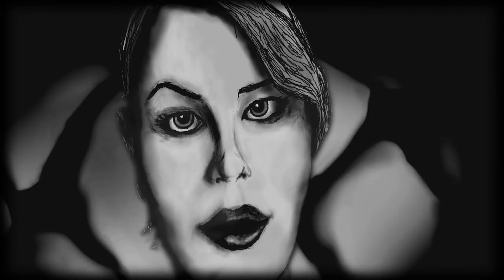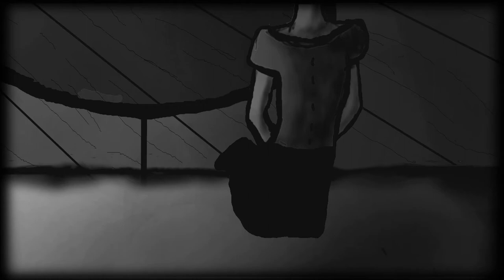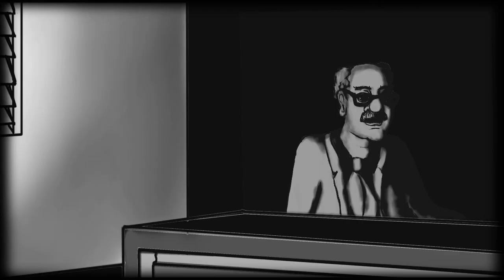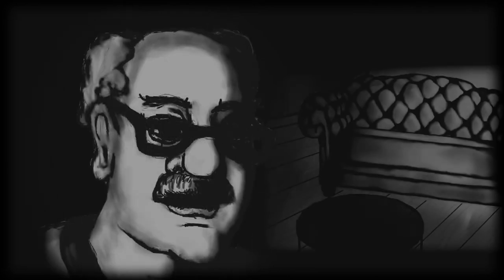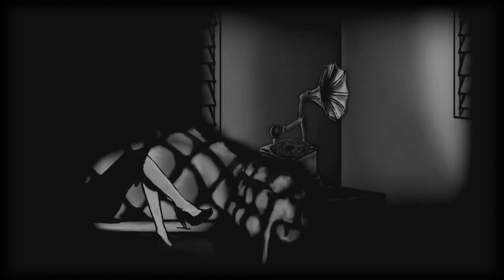The Couch An Imagined Monologue (Illustrated Film)